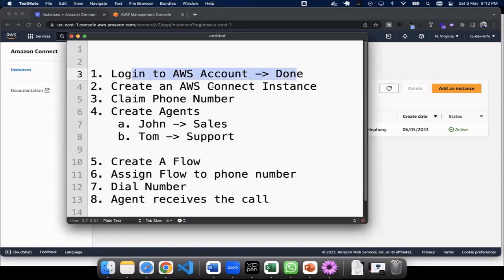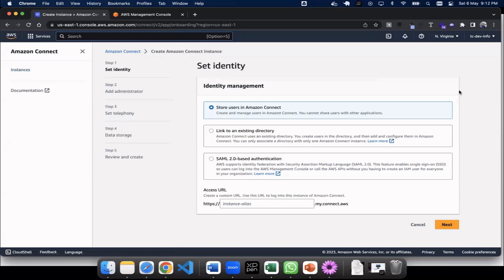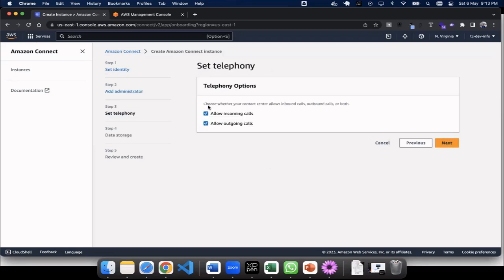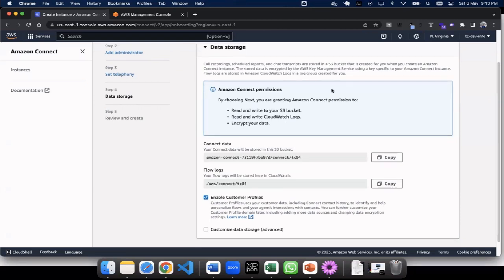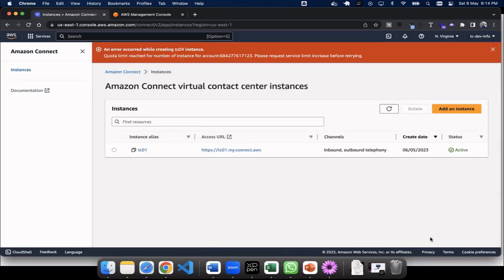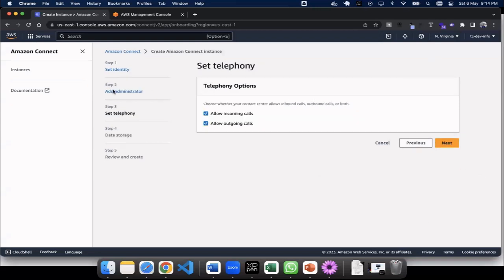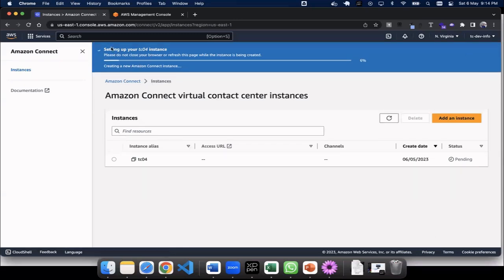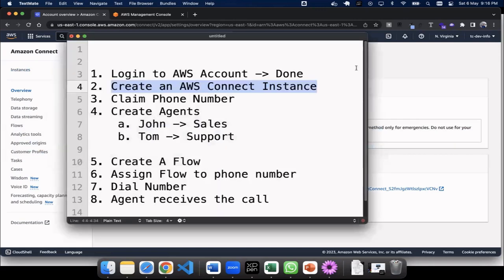Learn to Create an AWS Connect Instance | Step-02 | Non IT to IT | Thinkcloudly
Welcome to our time-efficient video tutorial on "Creating an AWS Instance in Just 3 Minutes"! In this short and precise guide, we will walk you through the quick steps to create an Amazon Web Services (AWS) instance, empowering you to launch virtual servers with ease.

Follow along as we cover the following steps:

1. Sign in to your AWS account: Visit the official Amazon AWS website and log in to your account using your credentials. If you don't have an account yet, you can create one by following the simple sign-up process.

2. Navigate to the EC2 Dashboard: Once you're logged in, navigate to the EC2 dashboard, which provides you with a comprehensive view of your virtual server instances.

3. Launch an EC2 instance: Click on the "Launch Instance" button to start the process of launching a new EC2 instance. Here, you'll be presented with a variety of options to configure your instance, including choosing an Amazon Machine Image (AMI), selecting an instance type, configuring instance details, and defining storage options.

4. Configure security settings: Set up the security settings for your instance, including defining security groups, which control inbound and outbound traffic to your instance. Make sure to choose appropriate security settings based on your specific requirements.

5. Review and launch: Review all the configuration details you have selected for your instance to ensure accuracy. Once you're satisfied, click on the "Launch" button to initiate the creation of your AWS instance.

6. Create or select an existing key pair: To securely connect to your instance, you'll need to create a new key pair or select an existing one. This key pair will allow you to access your instance via Secure Shell (SSH).

7. Launch and access your instance: After creating or selecting the key pair, click on the "Launch Instances" button to start the instance creation process. You will now have a running AWS instance.

In just three minutes, you will have successfully created an AWS instance, providing you with a flexible and scalable virtual server environment. Take advantage of AWS's vast range of services and capabilities to support your applications and business needs.

Join us in this time-efficient tutorial and master the art of creating AWS instances swiftly. Start leveraging the power of cloud computing to drive your projects and applications forward efficiently and effectively.

𝐋𝐢𝐯𝐞 𝐏𝐫𝐨𝐣𝐞𝐜𝐭𝐬

𝐎𝐭𝐡𝐞𝐫 𝐬𝐞𝐫𝐯𝐢𝐜𝐞𝐬